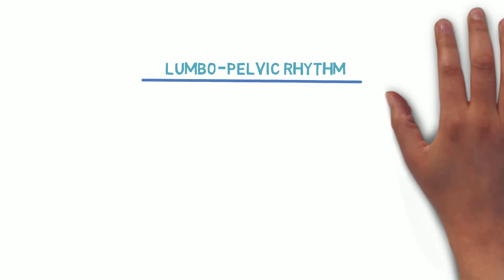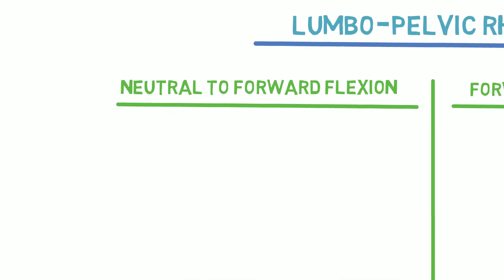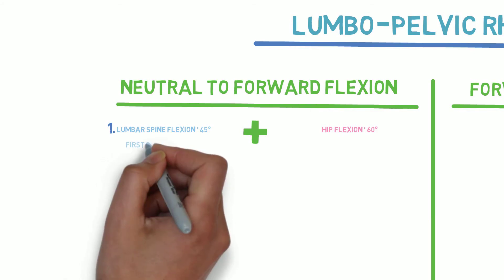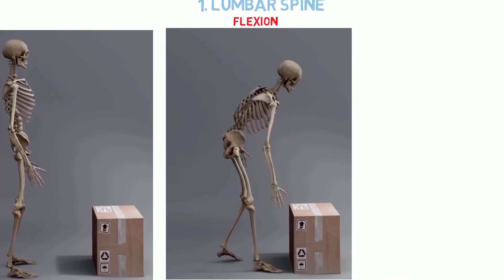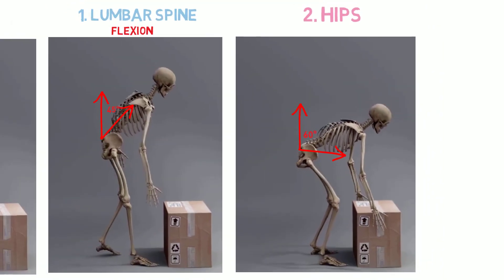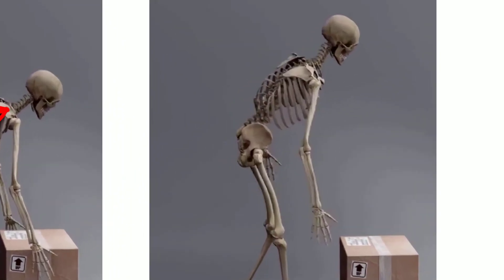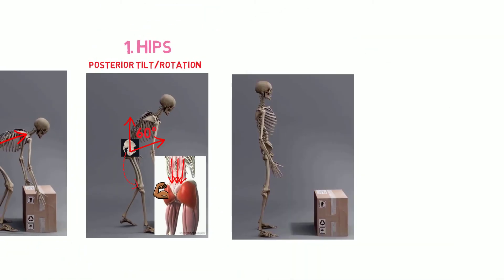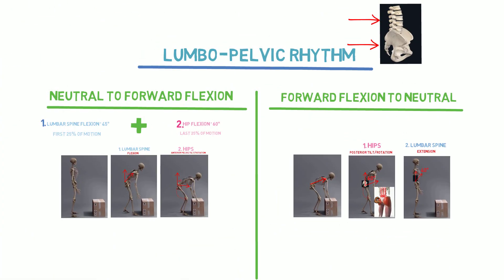LUMBOPELVIC RHYTHM ANIMATION | Sequence and Range of Motion Explained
This video reviews the relationship between the lumbar spine and the pelvis with forwarding bending, including the range of motion and anatomical segments that initiate the motion.